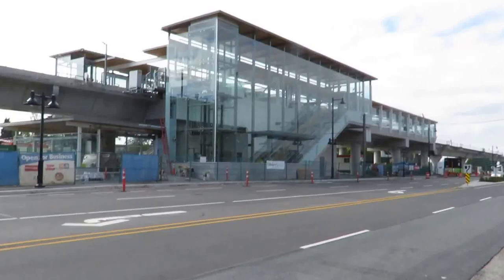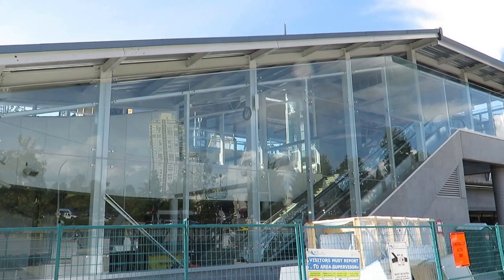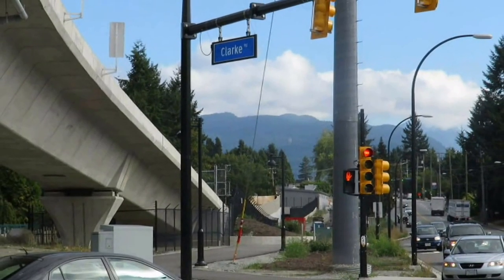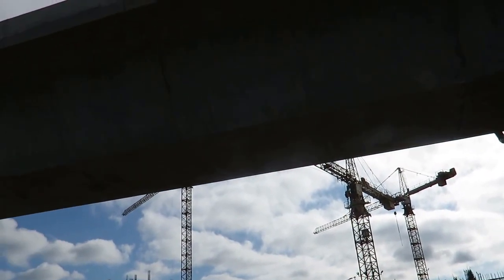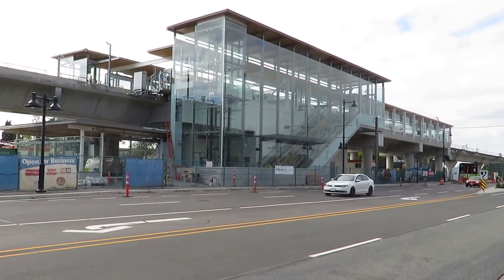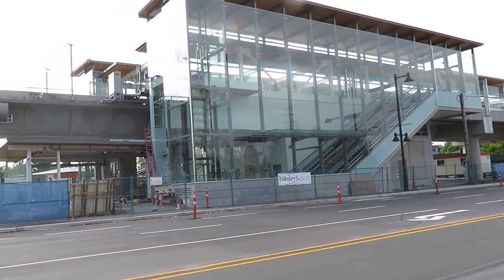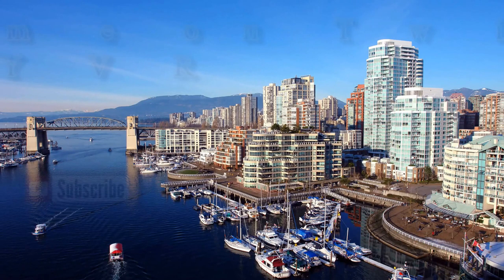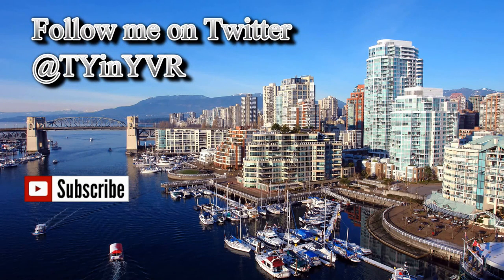The New Evergreen Line Stations in West Coquitlam and Burnaby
Still under construction scheduled to open in the Summer or Fall of 2016
My Camera is the Canon SX710HS
I'm an Actor/Comedian with cerebral palsy.
Videos about my life.
Sometimes about my disability sometimes not.

The evergreen line map is not my work:
Attribution for the map: